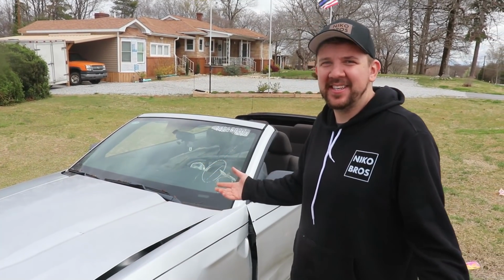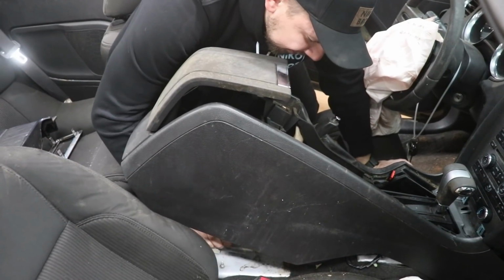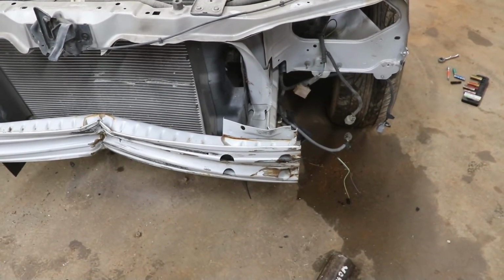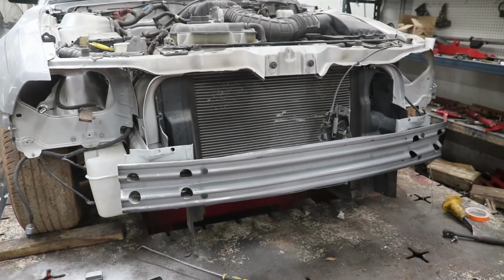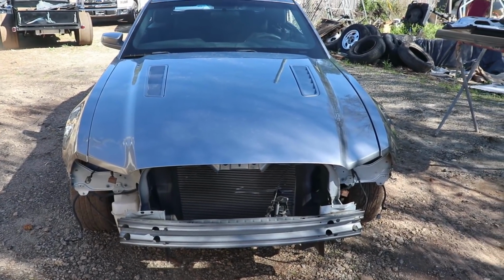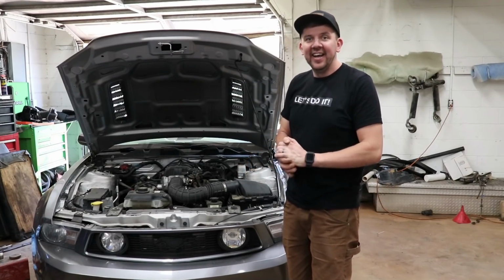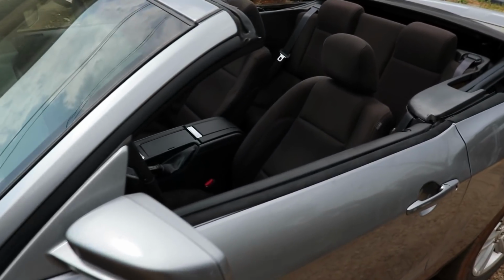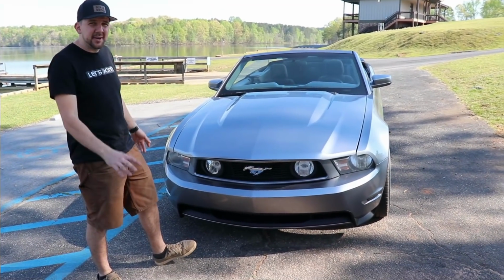Budget Build Mustang Start To Finish Complete Rebuild -Wrecked Salvage repair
Budget Build !! Fun little  mustang quick flip  from start to finish, =)  Let us know if you like builds like this.

Tools we Use and Love !! check them out, and Thank you for your support
Awesome Jump BOX - Don't go anywhere without it !!
- My best Friend must have !!
- a little expensive but fantasist set
- every day use in the automotive world, Great set